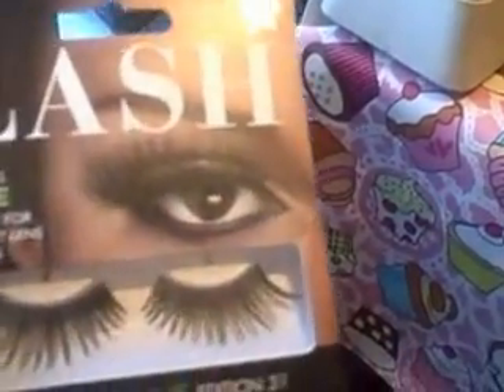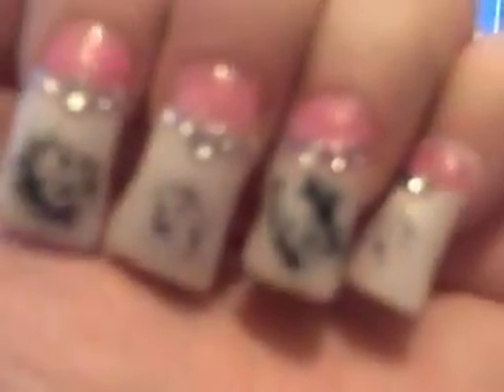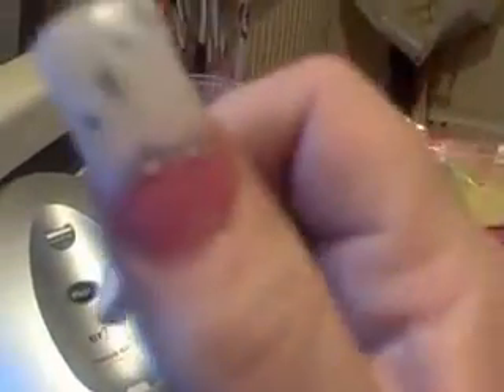where i get my lashes for you gabby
hope this is ok it where i get my lashes from